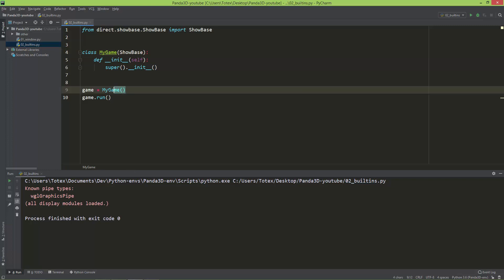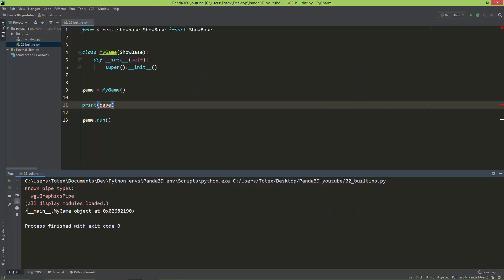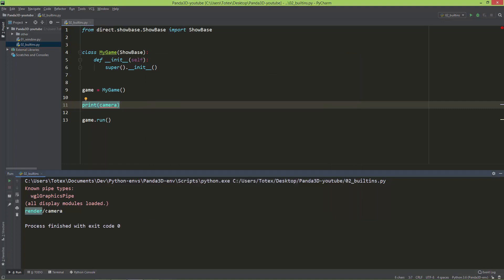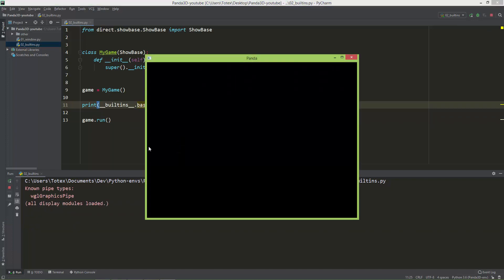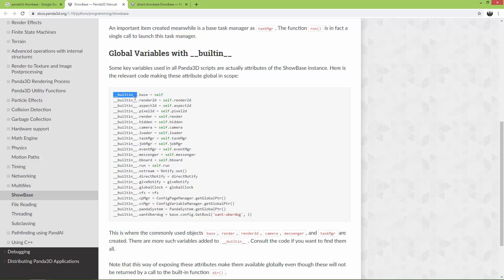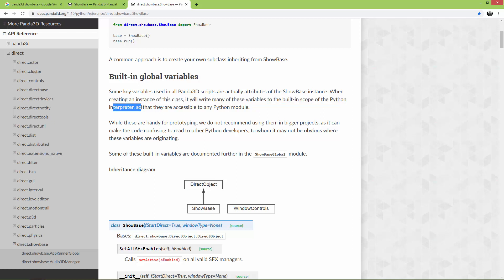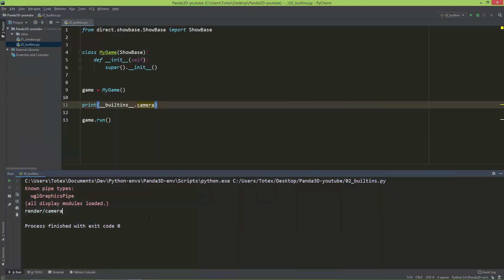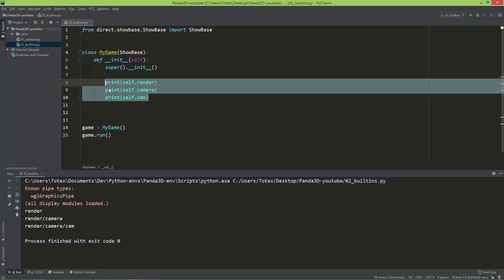Panda3D tutorial #04 - builtins